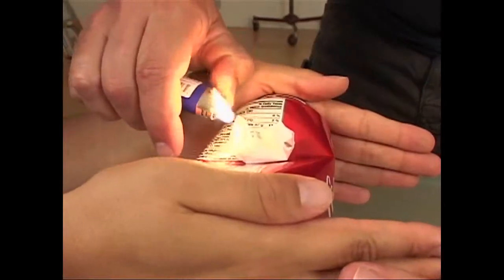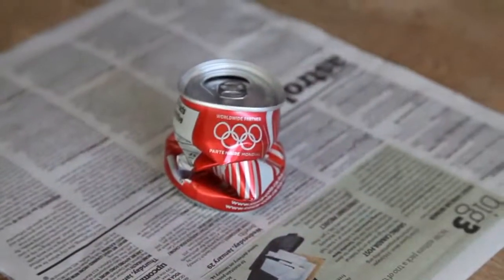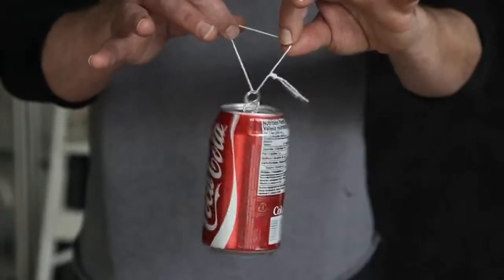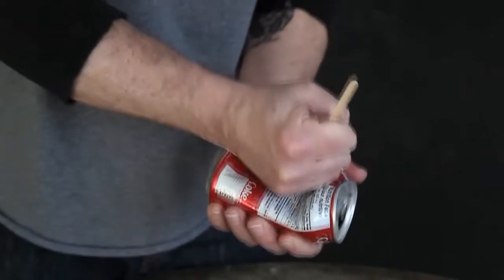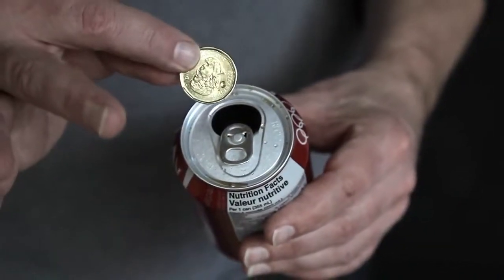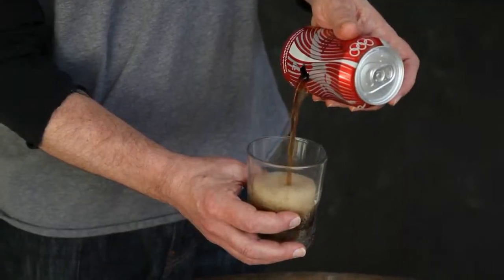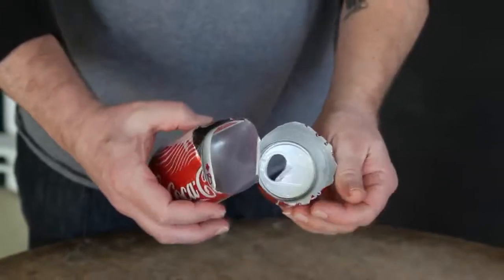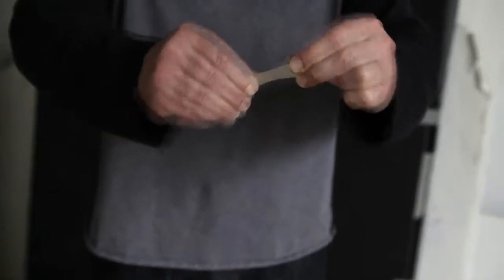Stretcher (DVD & Gimmicks) by Jay Sankey - The Magic Attic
The magician asks someone to snap off the tab from a can of soda or beer. The performer then holds the borrowed tab at the tips of his fingers and slowly, impossibly, STRETCHES the tab to an insane length!

The impossibly stretched tab can even be closely examined!

To finish, the stretched tab is visually shrunk back down to its regular size and the magician shows his hands completely empty!

Comes complete with 127-minute DVD + specially-machined gimmicks